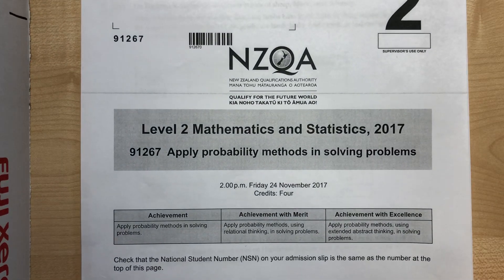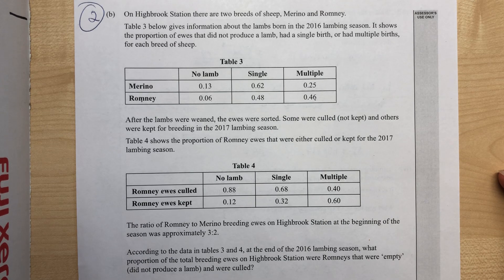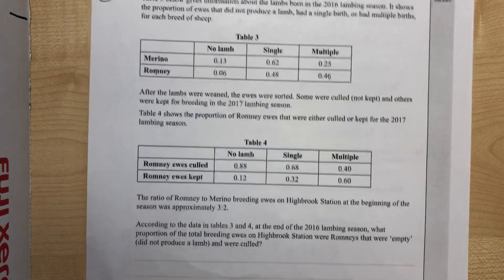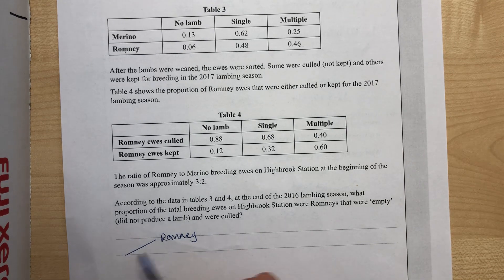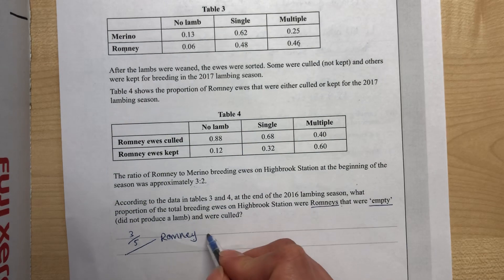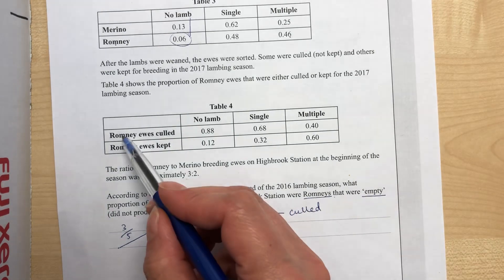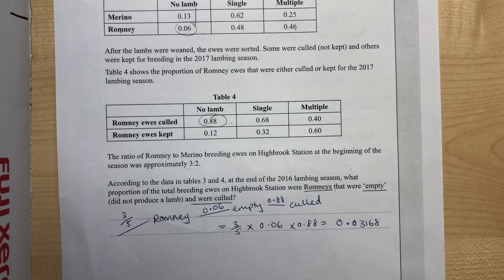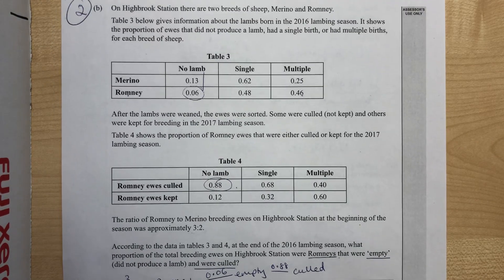91267 2017 Probability Worked Solutions Q2b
Worked solutions to the Level 2 Probability external paper from 2017